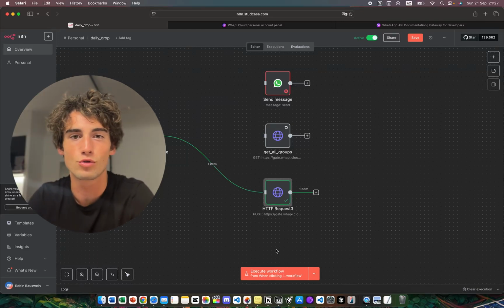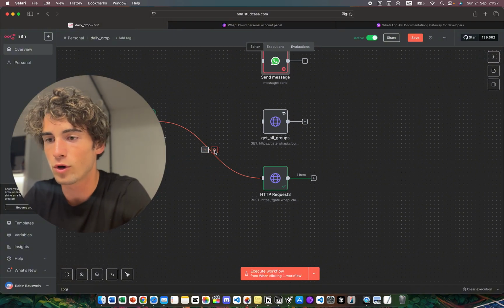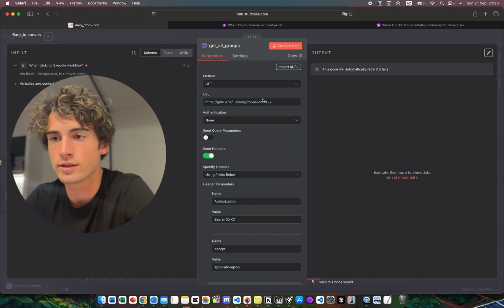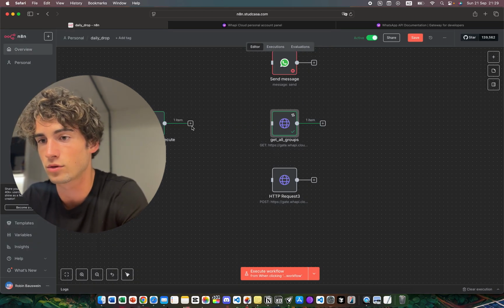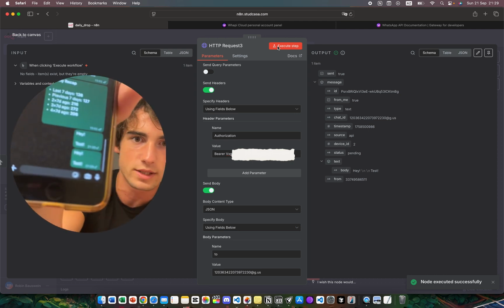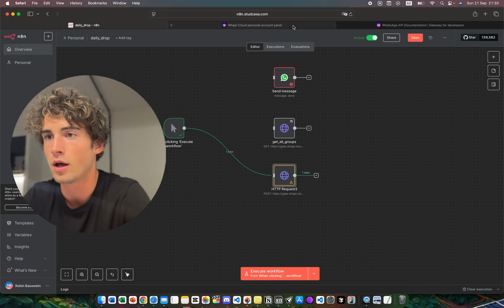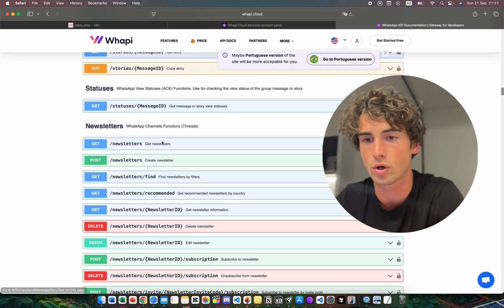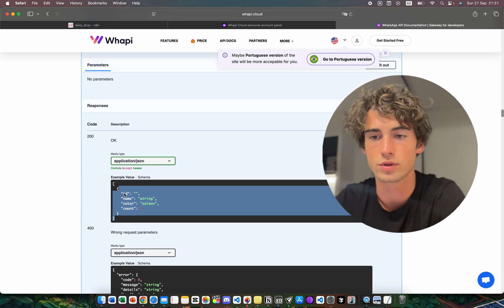WhatsApp Automation with n8n + Whapi.Cloud (Step-by-Step Tutorial)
Automate WhatsApp with n8n + Whapi.Cloud

If you’ve tried the WhatsApp Business Cloud API, you probably know the struggle:
- It’s complicated, needs Meta approval, and doesn’t let you send messages to WhatsApp groups.

That’s why I switched to Whapi.Cloud.

- It’s simple to set up, works with n8n, and lets you send messages to both private chats AND groups—no extra hoops to jump through.
- You get a full-featured API to send, read, label, and automate messages without the headaches.

Rob ✌️